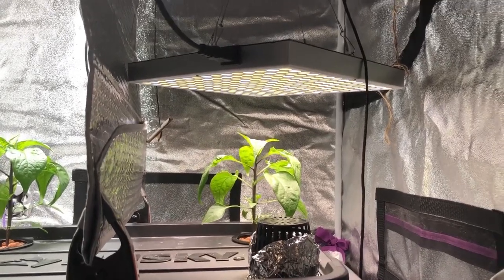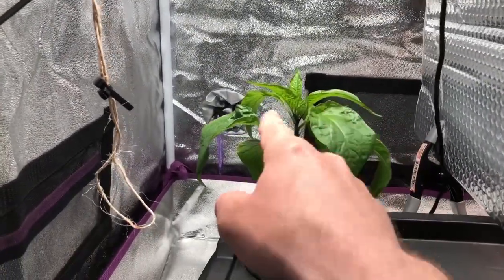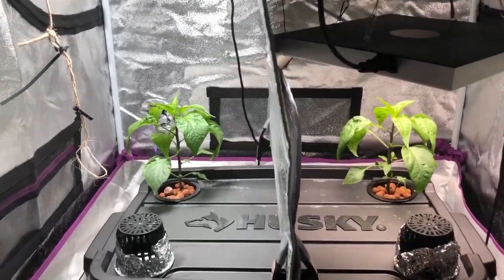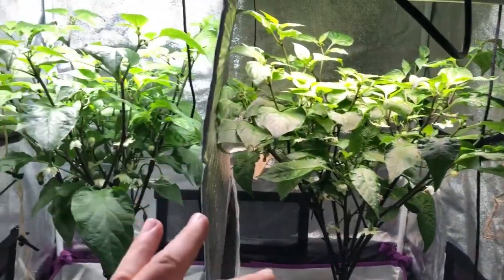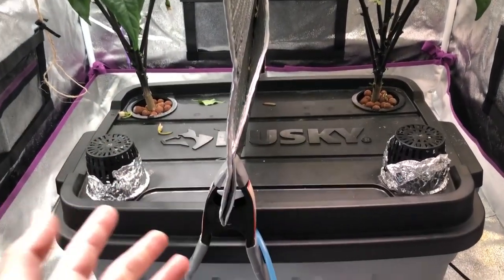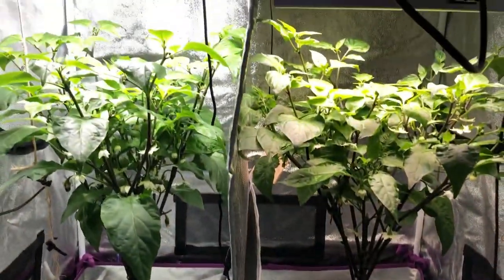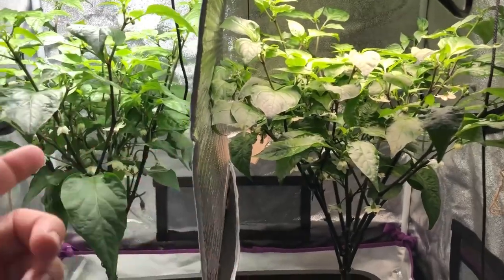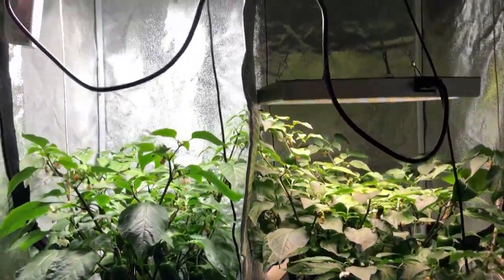Hidden Harvest vs Sansi | Single vs Mixed Color Temperature Grow Lights | EP2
In this series I'm gowing pepper plant clones to observe potential variations in growth using a Sansi 4000k LED grow light and mixed color temperature Hidden Harvest grow light. Both lights are low wattage and deliver close to the same photon efficiency per watt consumed.

The Hidden Harvest light is said to use a unique spectrum that plants grow well under even with a lower intensity. Both lights are adjusted above the plant canopy to have the same PAR levels.

Sansi Lights
Veg+Bloom Nutes
GH Flora Series Nutes
Air Pump
3" Net Pots
2" Net Pots
Rockwool Cubes
Clay Pebbles
XL Clay Pebbles
Adjustable Hangers
Exhaust Fan
3x3 Tent
Smart Timers